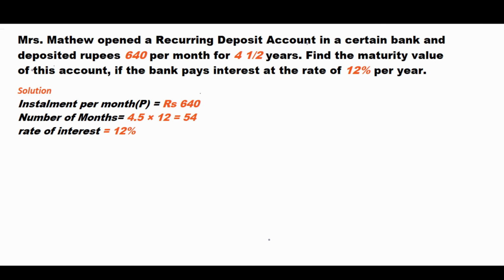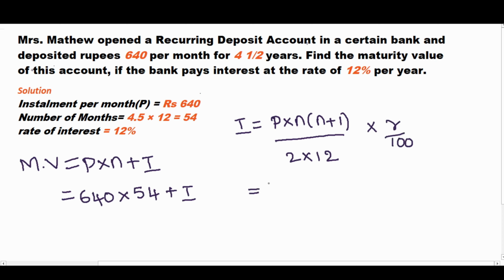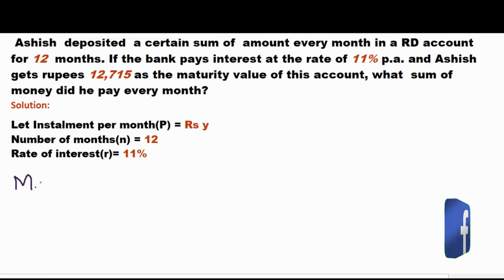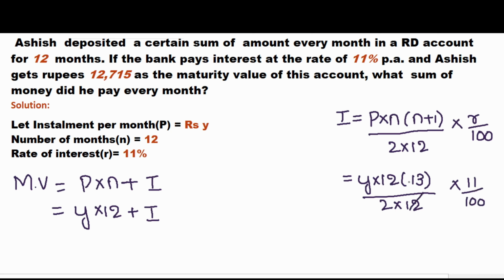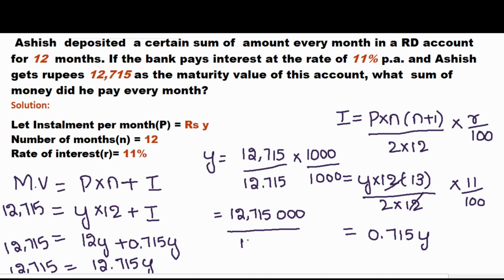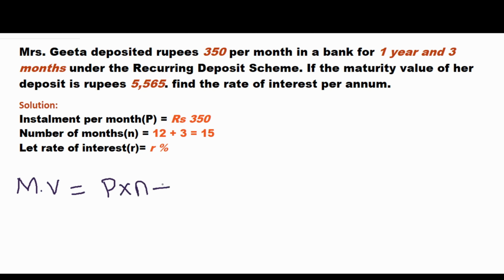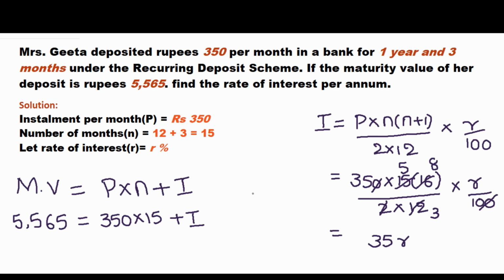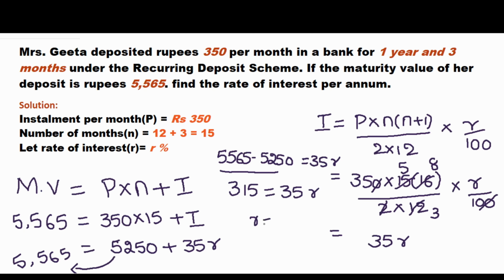Banking ICSE - Lecture | E-Kalike - Mathematics | 2020-2021 | Class 10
Hello Students,

In this videos you will learn ICSE Mathematics chapter 2 Problems and solutions on Banking, recurring Deposit (RD) account.  Formula ,Maturity Value, Interest.
Banking | ICSE Class 10 Maths | Mathematics | Selina/Concise E-kalike Learn Online

In next video previous years examination questions related to Banking